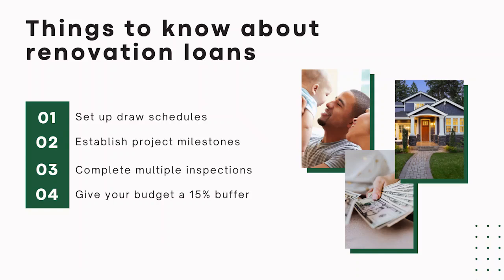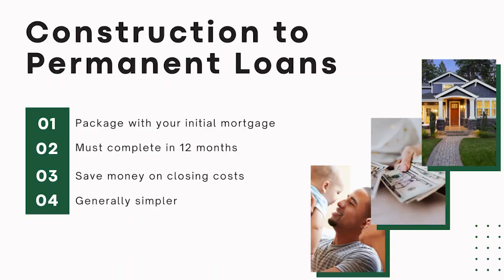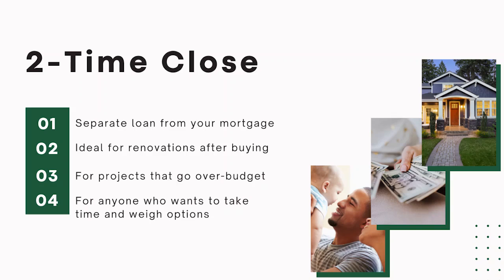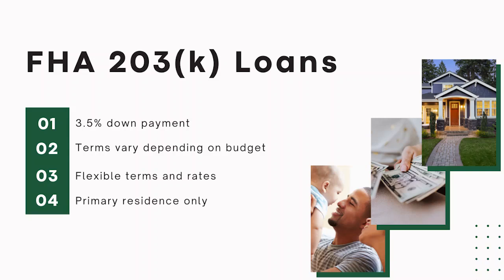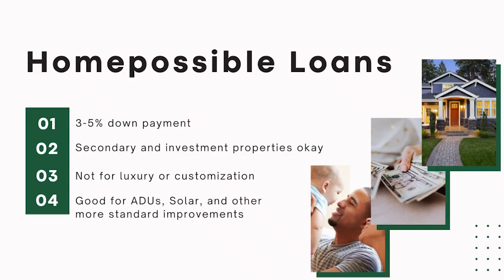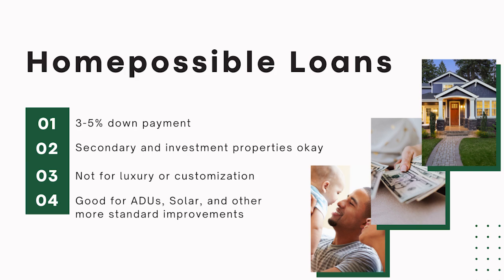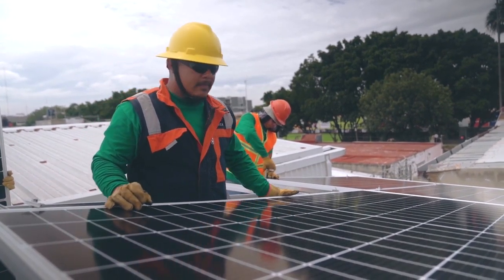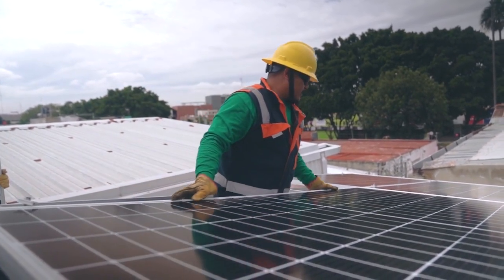Renovation Loan REQUIREMENTS(FHA, USDA, VA, Renovation Loans)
Looking for a construction or renovation loan? Whether you're building a home or making major renovations, there are various options and loan requirements to consider. In this video, mortgage expert David Wright breaks down the best loan choices and tips to match your goals.

My name is David Wright, I have been a top-producing mortgage expert for over 20 years. I have funded almost $1B in loans over my career for California and Florida buyers, sellers, and investors.

Need help qualifying for a construction loan? I'm here to help!

David Wright
Mortgage Loan Officer
NMLS #256757